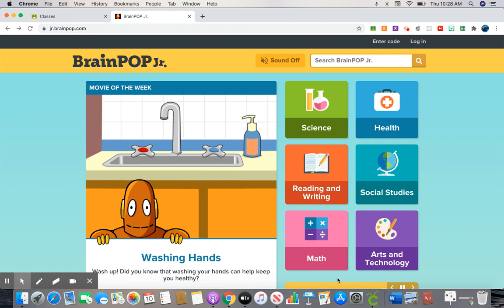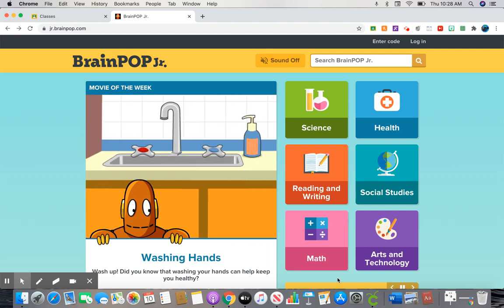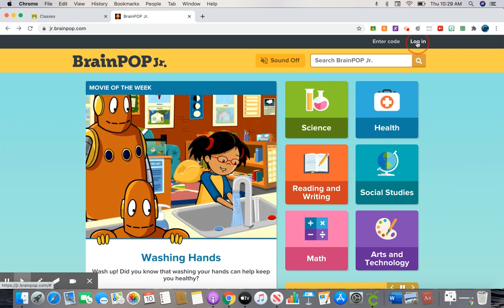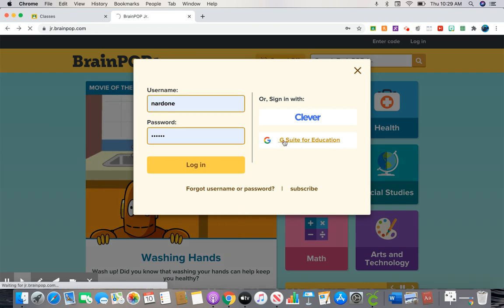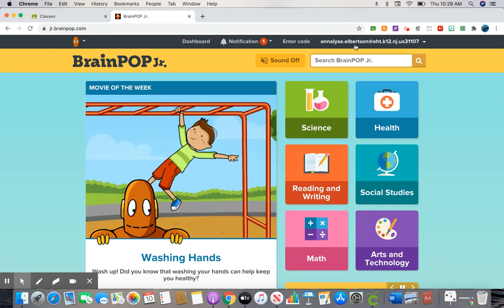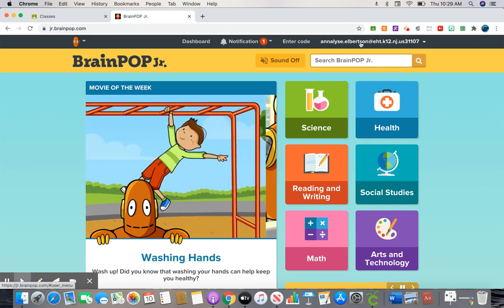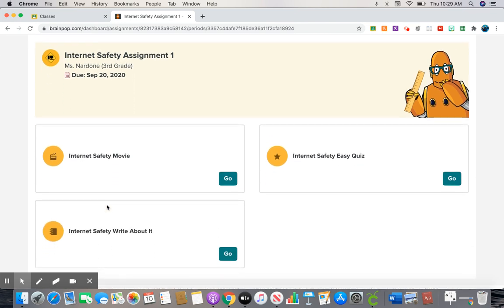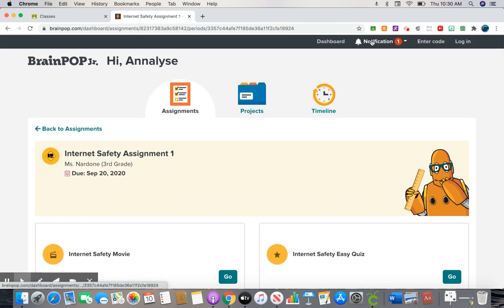How to use Brainpop Jr. 20-21